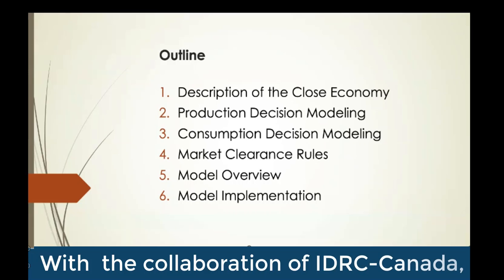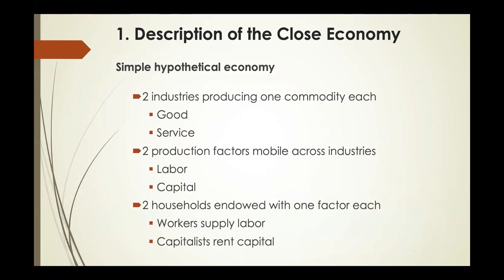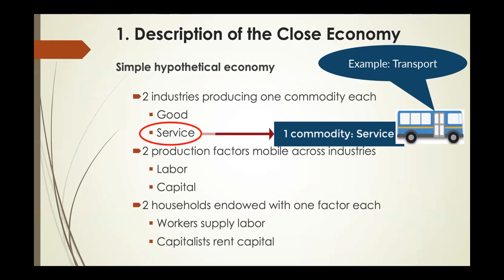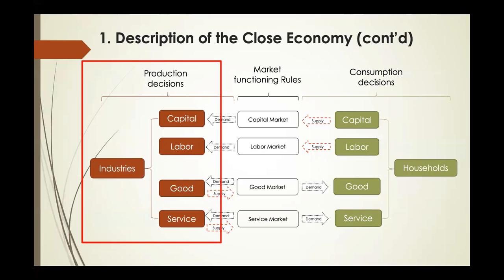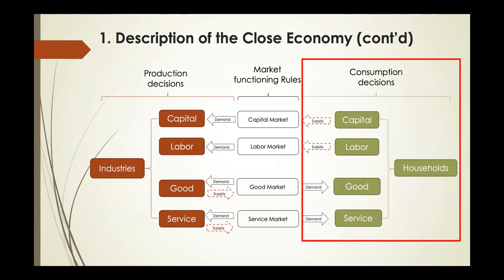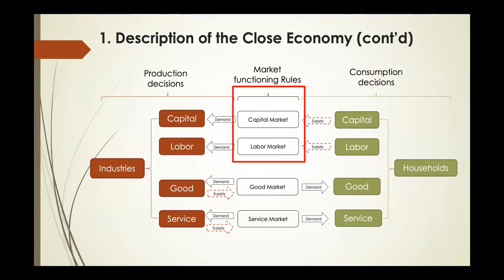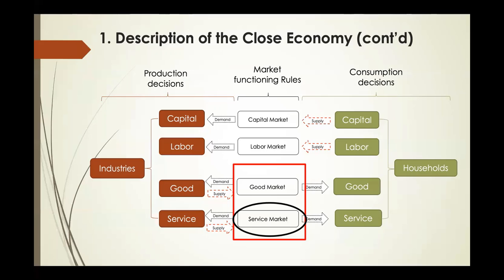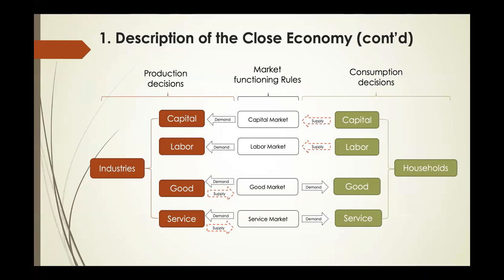Module2- Section 1 - Description of the closed economy without government